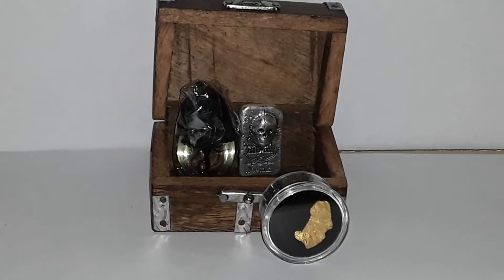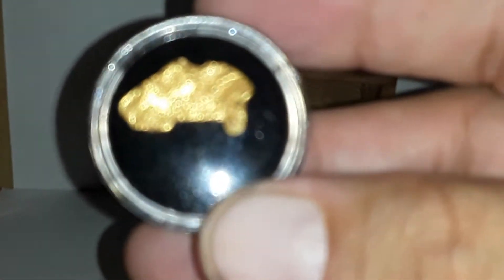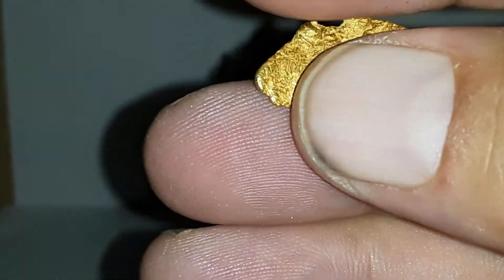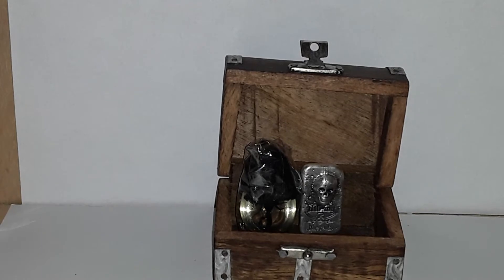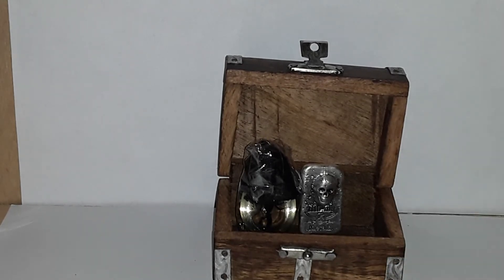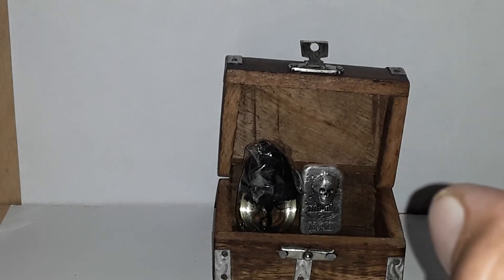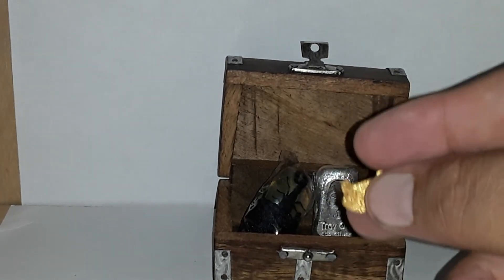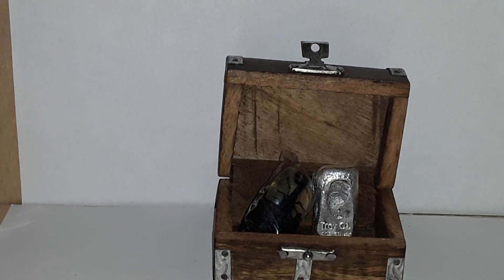Update on my Hundred subscriber and a update on my health.😎